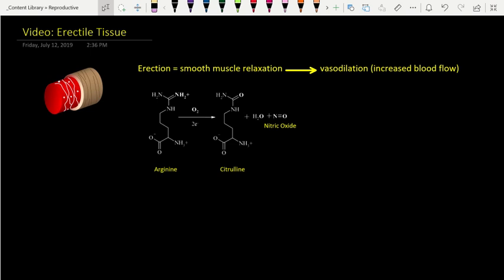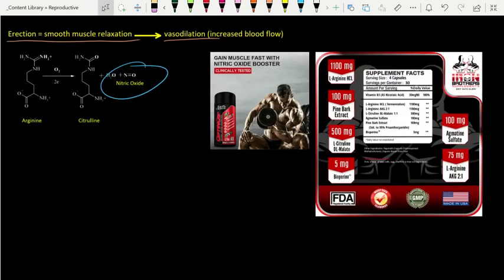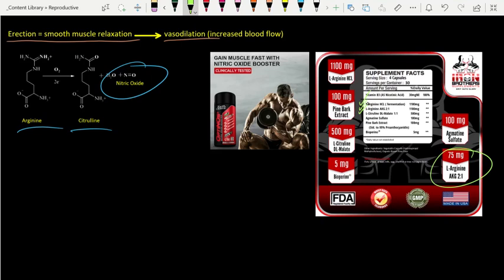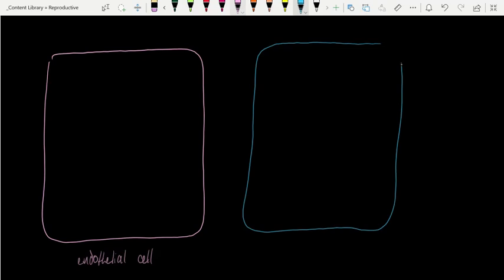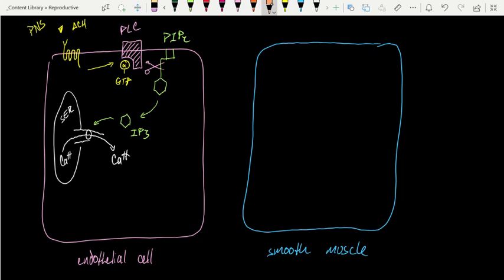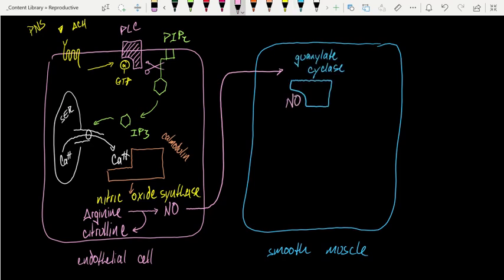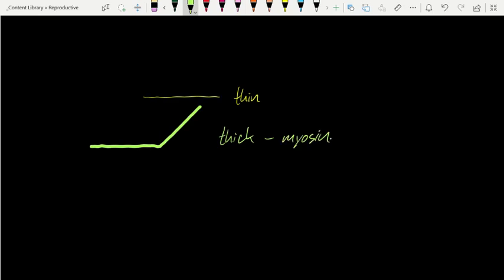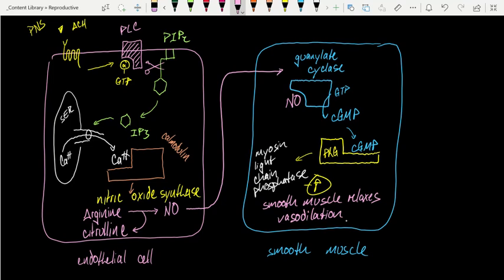Bio 265: Mechanism of Erectile Tissue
Topic: A description of the molecular mechanisms initiated by parasympathetic signaling that lead to the vasodilation of erectile tissue.